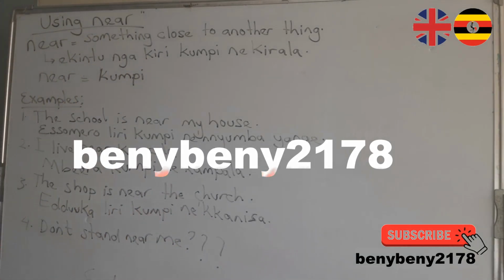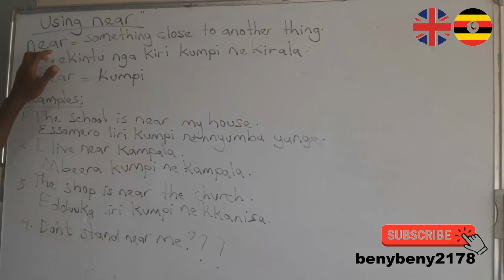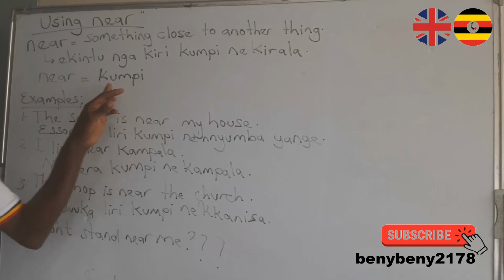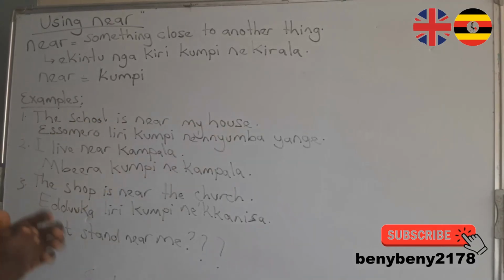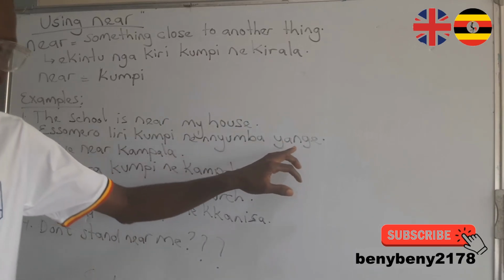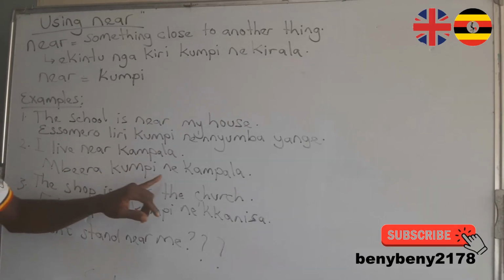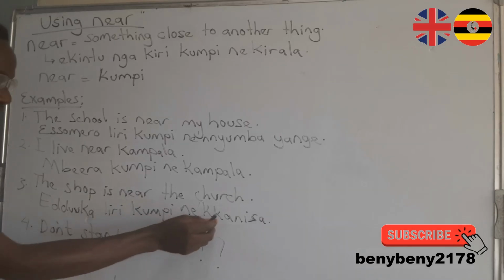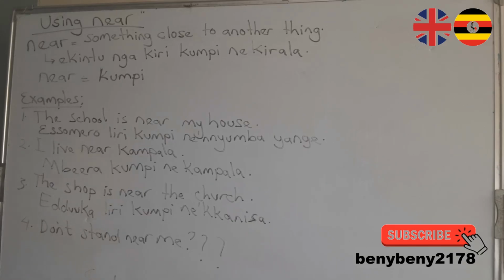Using Near : Kumpi ne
learn english luganda
Common words to know
how to tell